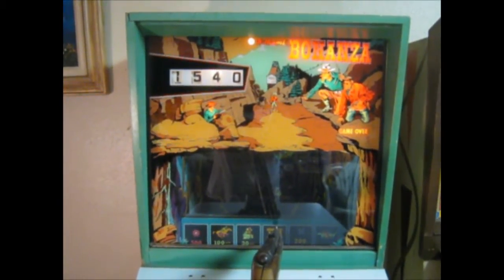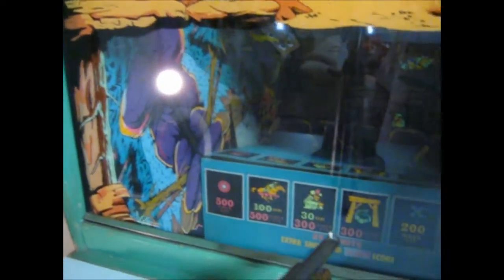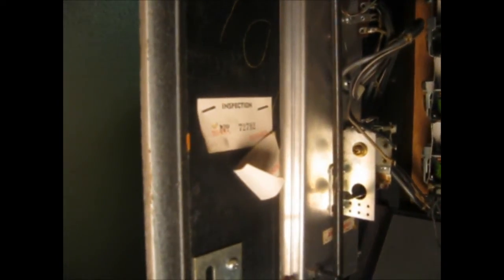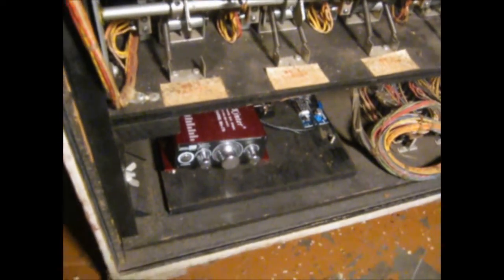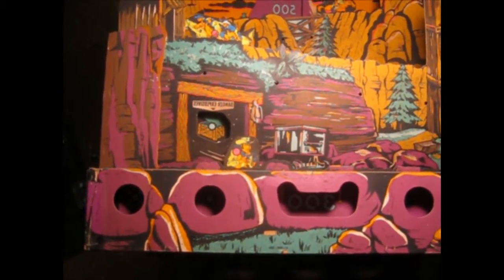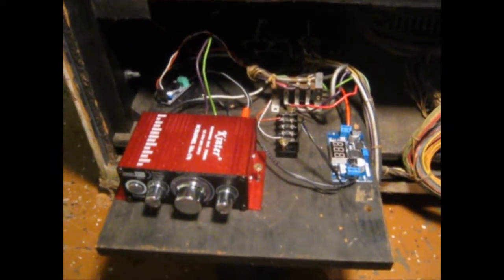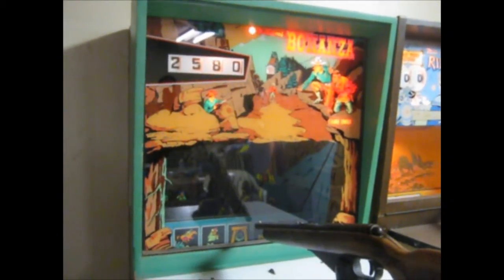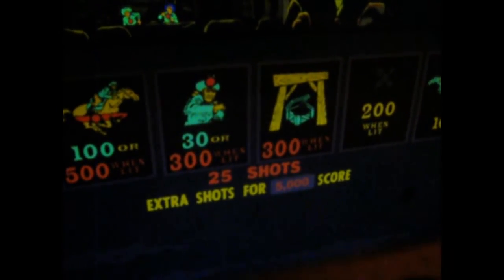1970 Williams Bonanza Gun Game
I now have 500+ subscribers so I figured I had better make a new video.
This a 1970 Williams Bonanza arcade gun game.  #384, 6/70, electronic sound (mine shaft explosion, gun shot). Similar to the next year's Williams Sniper gun game. Bonanza is not based on time but 25 shots (35 if player gets to a certain point level). The only Williams gun game to use a tape player for background sound.
The background sound was played on a 4-track Muntz tape deck.
The 4-track deck was missing on mine. Not all of the produced machines had the tape deck. I am uncertain if mine ever had one. In addition to the 4-track, there was also another setup used to create the gunshot and mine explosion sound. It is made up of a reverb spring, a transducer and a phonograph amplifier. I used a new preamp and small automotive amp to replace the phonograph amp that was not working. I also had to fabricate a new striker for the reverb spring. To replace the background sound, I still need to install a small mp3 player.
Beyond the missing sounds, the rest of the machine is complete and the backglass is perfect. I had a few things to clean and adjust but was able to get it running pretty easy.
My camera sucks. Sorry.